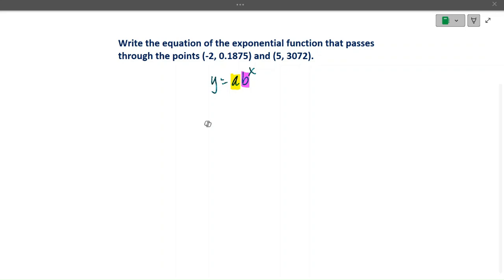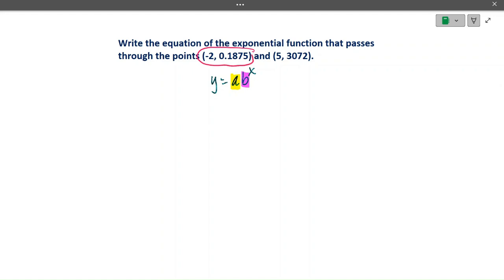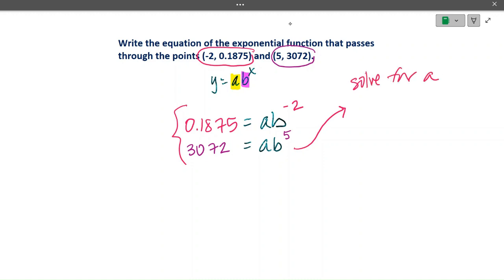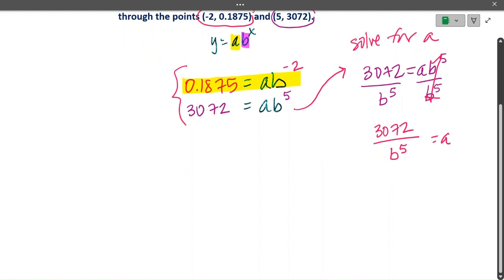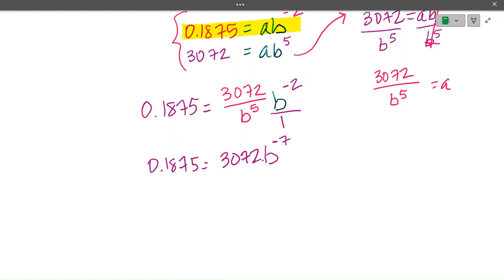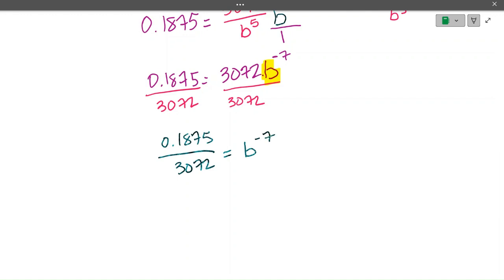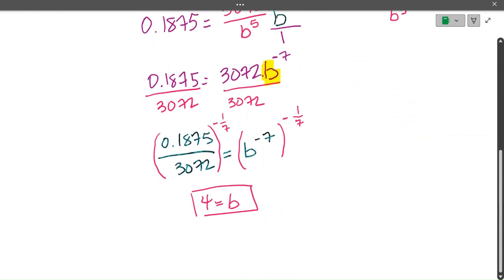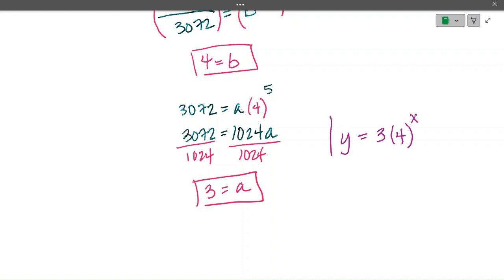Write the Equation of an Exponential Function Given Two Points | Step-by-Step Tutorial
Need to find the equation of an exponential function when given just two points? 🚀📈 This tutorial breaks it down step-by-step so you can confidently write exponential equations and understand their behavior.

In this video, you'll learn:
✅ How to use the general exponential function form ( y = ab^x ).
✅ How to substitute given points to set up a system of equations.
✅ Solving for the base (b) and initial value (a) using algebra techniques.

Perfect for students, teachers, and math enthusiasts looking for clear, practical guidance on exponential functions. Watch now and boost your algebra skills today!